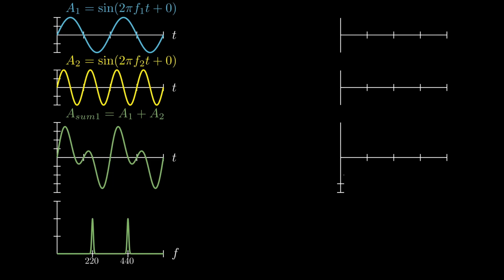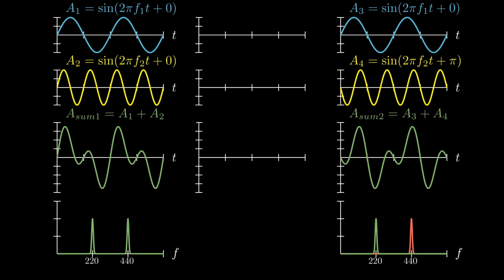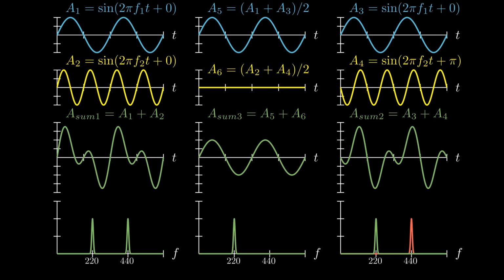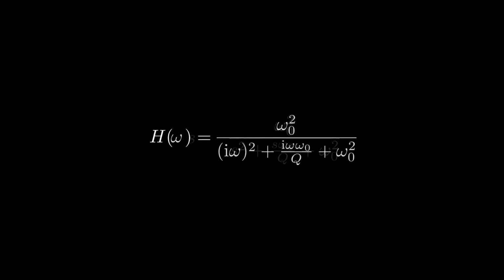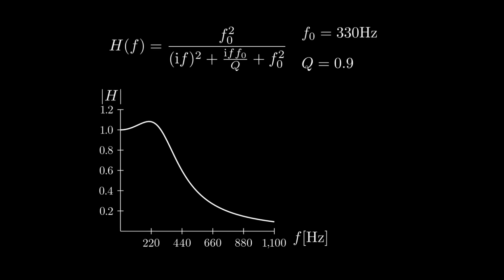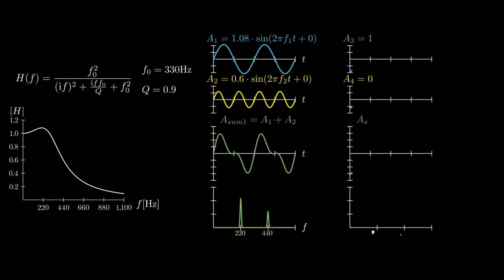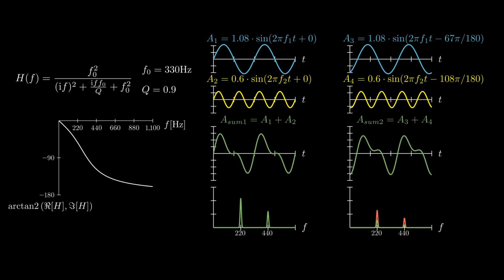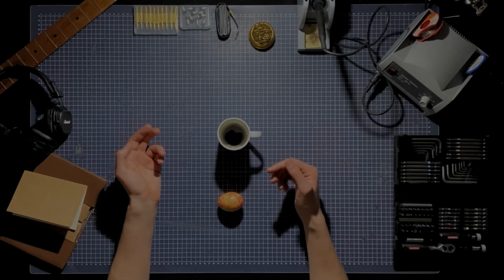About @DanWorrall 's chicken and egg problem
Let's talk about @DanWorrall  's chicken and egg problem.
The backstory:
video on the topic how Phase shifting a signal can be used for eq-ing.

If you are interested in other phase effects, you can check out my last video, where I talked about a weird psychoacoustic stereo-phase effect

you can calculate the function for the phase shift as shown in the video. Substitue "s" by i*f/f_0 (because his function is normalized for the center frequency) and take the arctan2(Real(H(f)),Imag(H(f)))

You want to build an analog EQ? Check this out

If I made some mistakes, feel free to bash me in the comments.

0:00 Intro
0:25 Copy and Paste and Add together
3:51 Analog EQ Filter Functions
7:14 Thanks